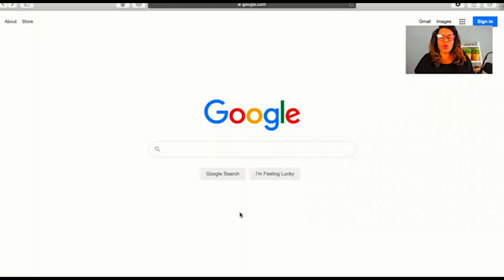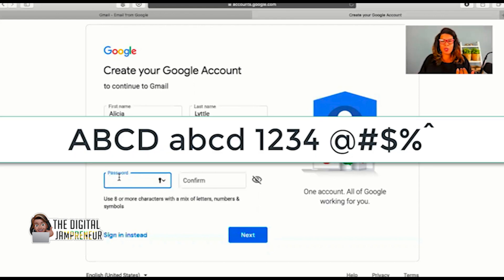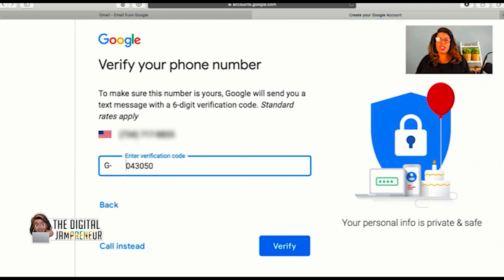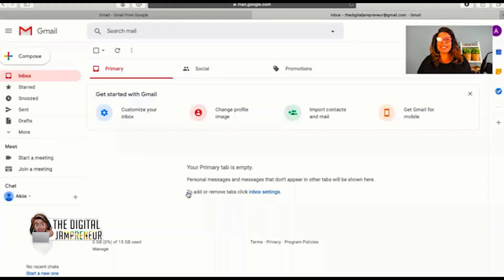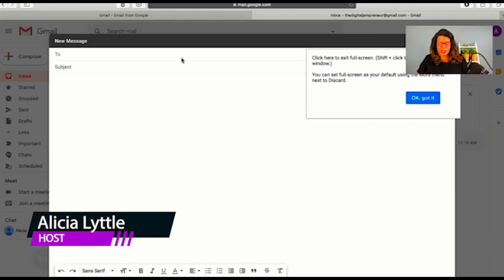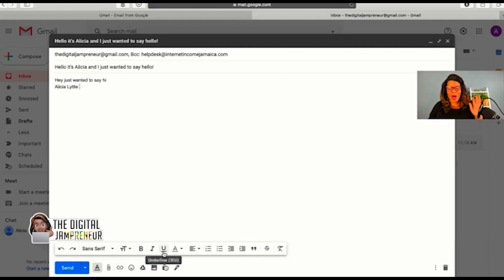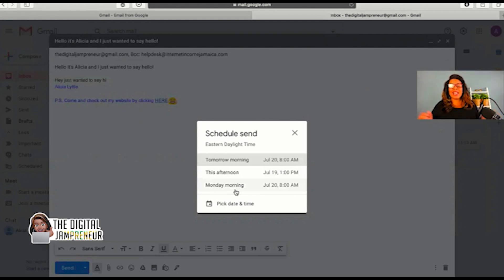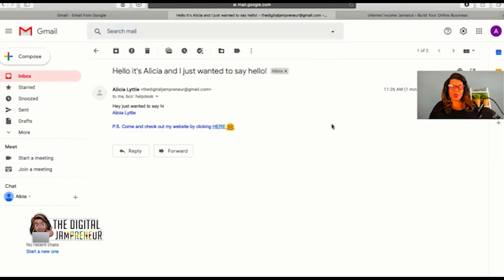The Digital Jampreneur - Setting Up an Email Account (Episode 1)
Alicia Lyttle takes us through setting up an email account and safe practices, using email.